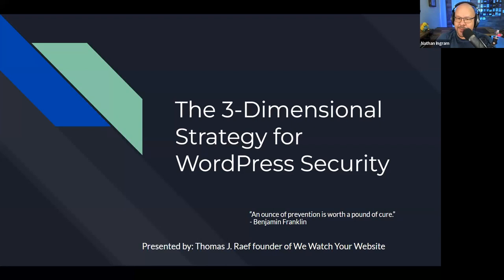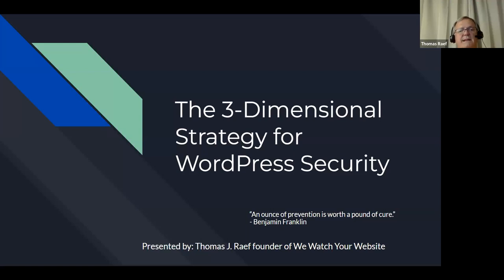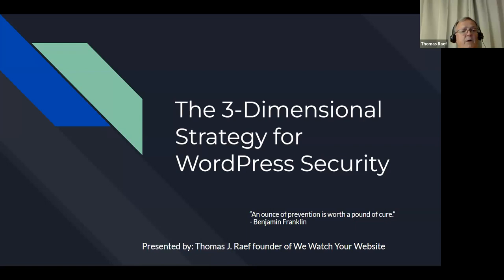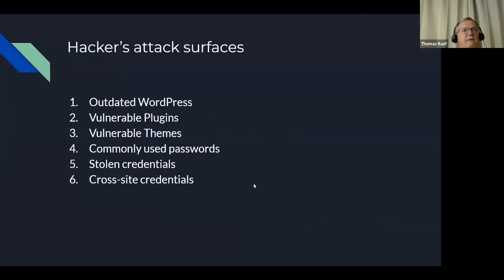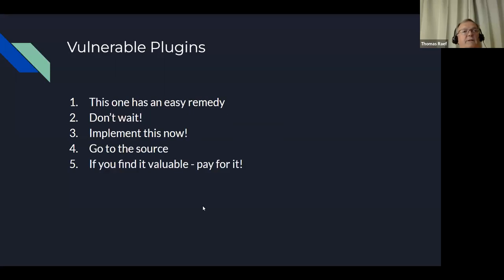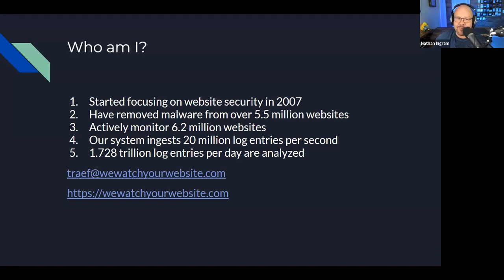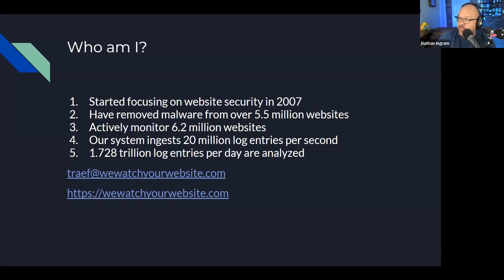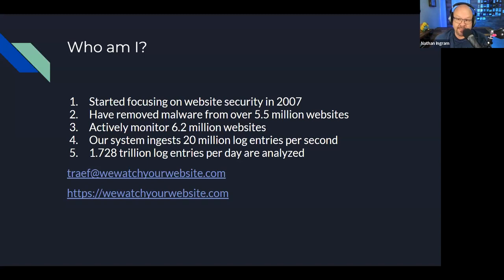The 3-Dimensional Strategy for WordPress Security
Discover essential best practices for safeguarding your WordPress website through proactive security measures. WordPress security expert Thomas Raef explains the art and science of WordPress security, focusing on three key dimensions: hosting, WordPress configurations, and user management. You'll also learn how Solid Security equips users with tools that diminish hacking risks, focusing on safeguarding plugins, themes, and user accounts.